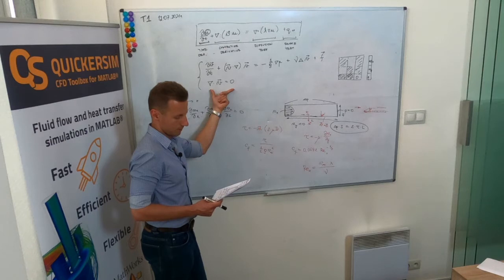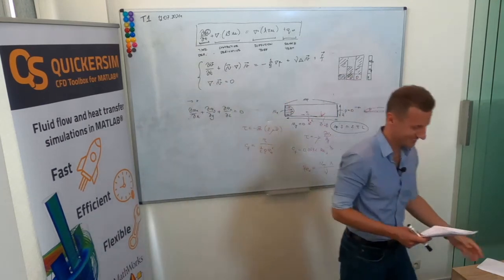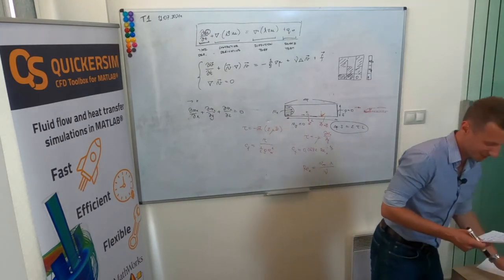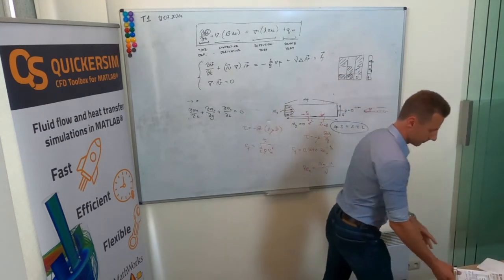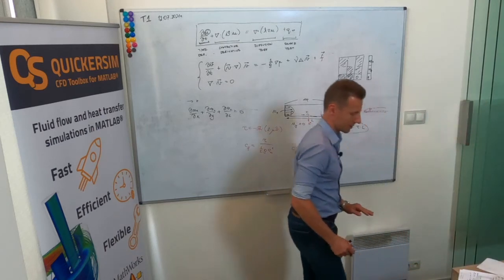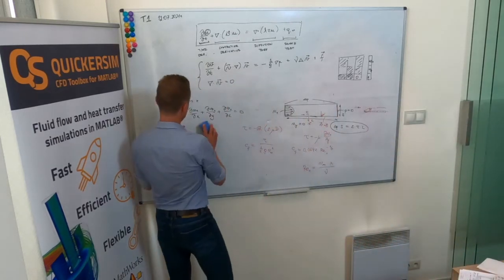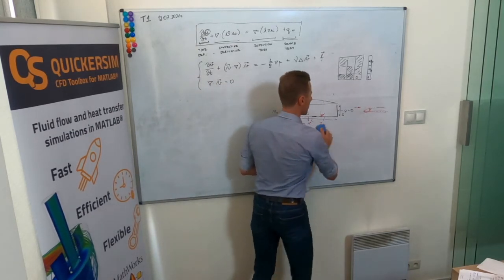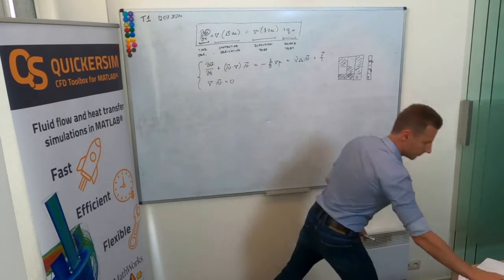CFD Course - 3 - Flow models